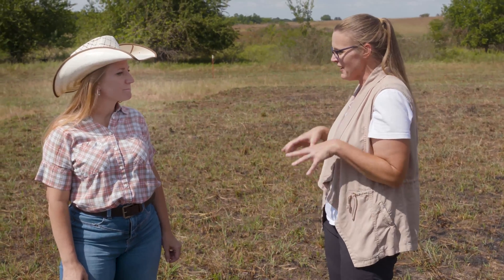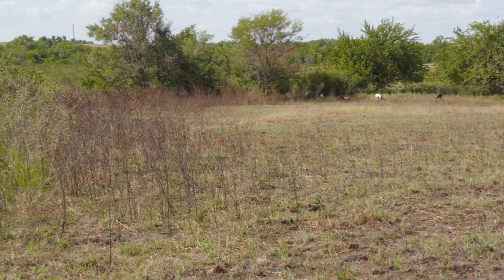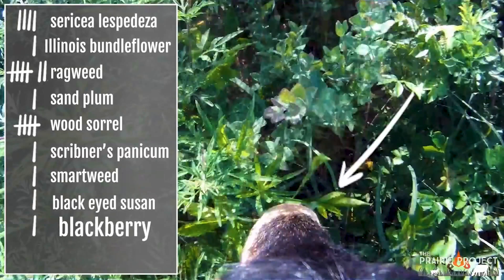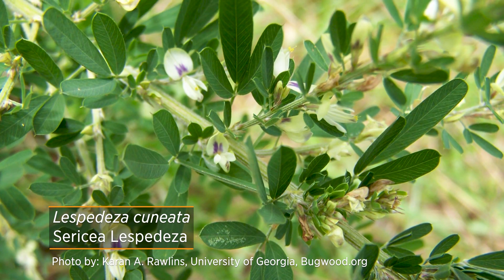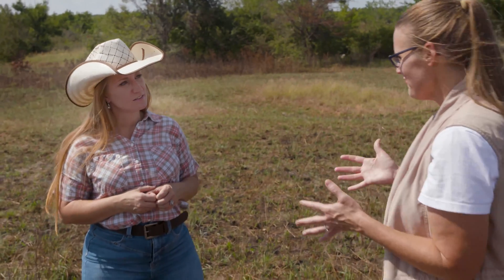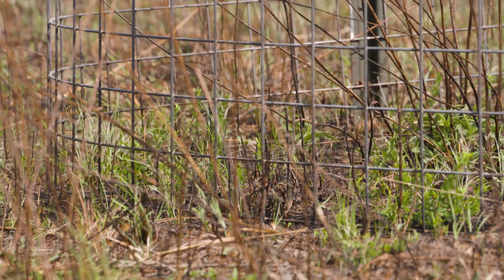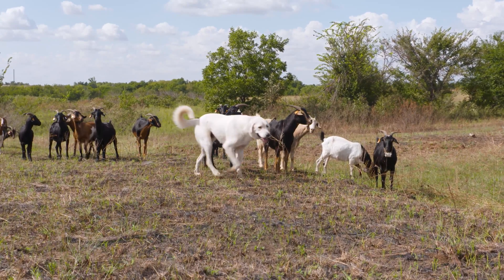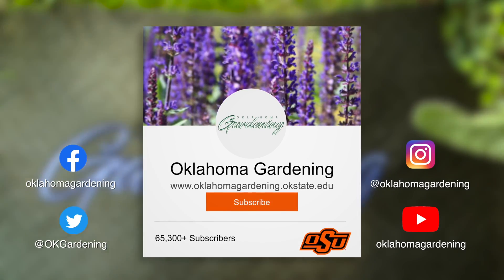Patch Burn and Livestock Grazing Research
Laura Goodman, OSU Extension Specialist for Rangeland Ecology, tells us about her research of combining controlled pasture fire with goat grazing to maximize the effects of suppressing invasive plant species.

Questions?